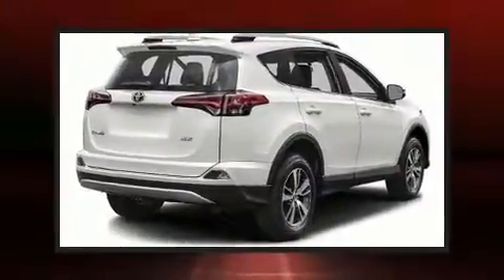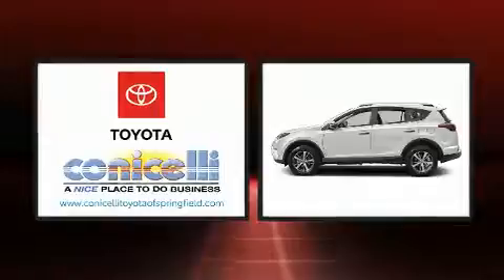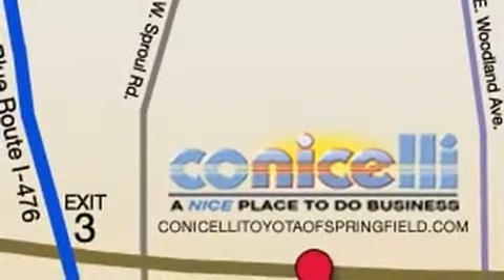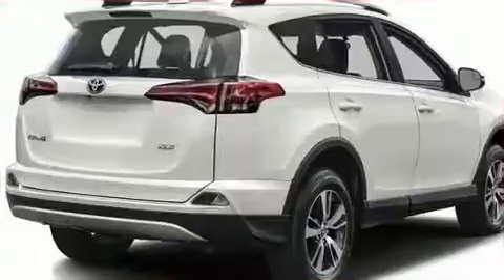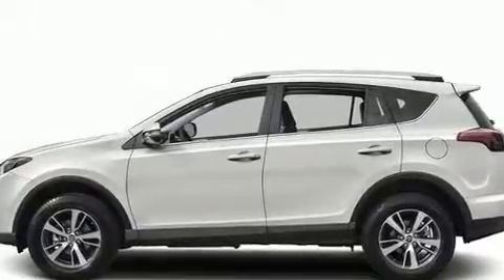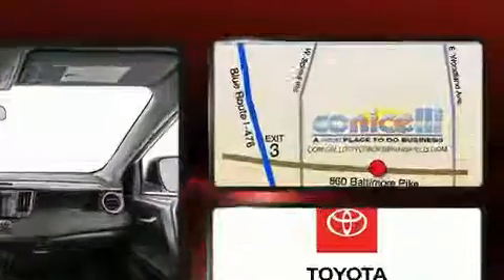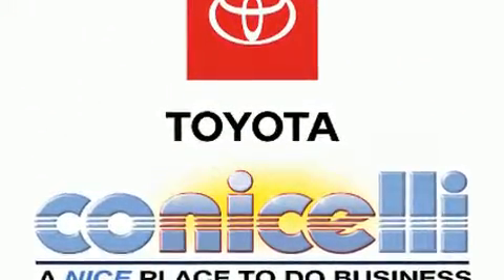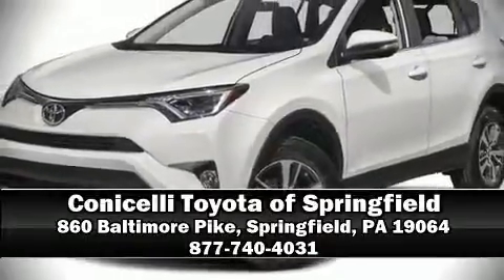2016 Toyota RAV4 XLE in Springfield, PA 19064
Familiarize yourself with the 2016 Toyota RAV4. Smooth gearshifts are achieved thanks to the 2.5 liter 4 cylinder engine, and for added security, dynamic Stability Control supplements the drivetrain. Top features include front fog lights, 1-touch window functionality, variably intermittent wipers, a leather steering wheel, power moon roof, remote keyless entry, an overhead console, and air conditioning. Audio features include an AM/FM radio, and 6 well positioned speakers. Toyota ensures the safety and security of its passengers with equipment such as: dual front impact airbags, front side impact airbags, traction control, brake assist, a panic alarm, and 4 wheel disc brakes with ABS. Sophisticated all wheel drive technology maintains a firm grip on the road. You will have a pleasant shopping experience that is fun, informative, and never high pressured. Please don't hesitate to give us a call.